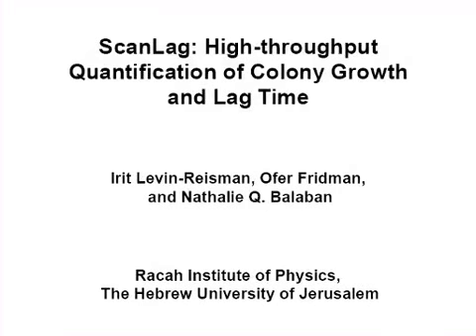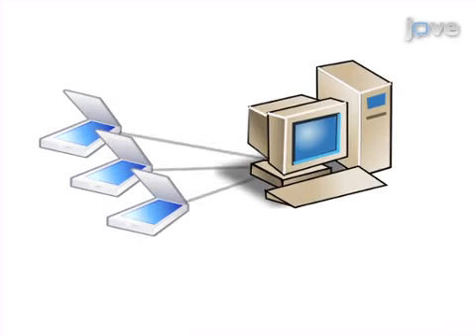Quantification Of Colony Growth and Lag Time: ScanLag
ScanLag: High-throughput Quantification of Colony Growth and Lag Time -  a 2 minute Preview of the Experimental Protocol

Irit Levin-Reisman, Ofer Fridman, Nathalie Q. Balaban
The Hebrew University of Jerusalem, Racah Institute of Physics;

ScanLag is a high-throughput method for measuring the delay in growth, namely lag time, as well as the growth rate of colonies for thousands of cells in parallel. Screening using ScanLag enables the discrimination between long lag-time and slow growth at the level of a single variant.